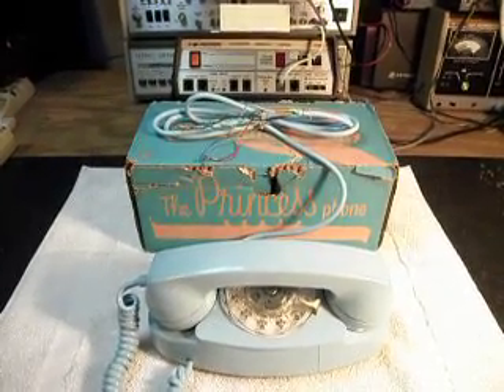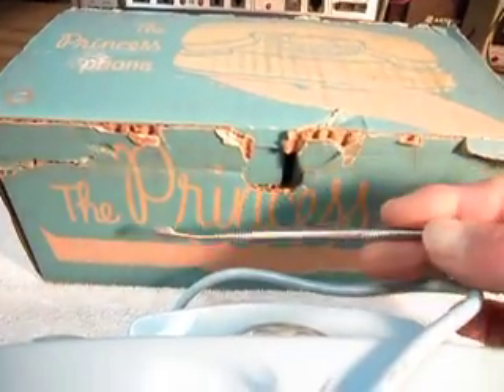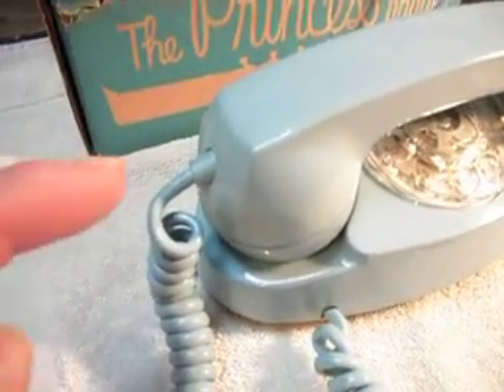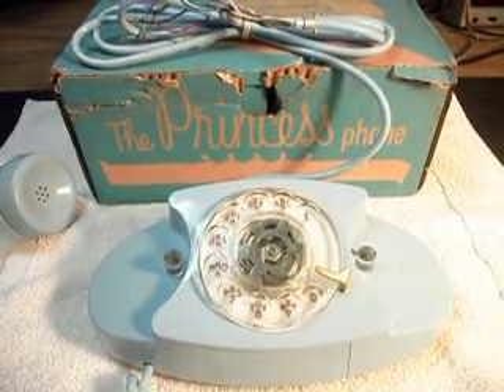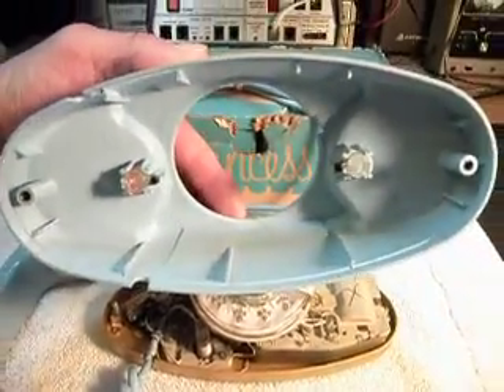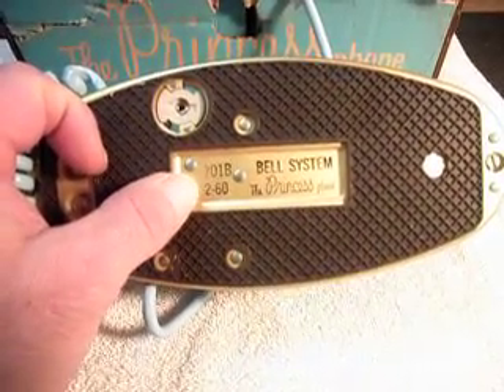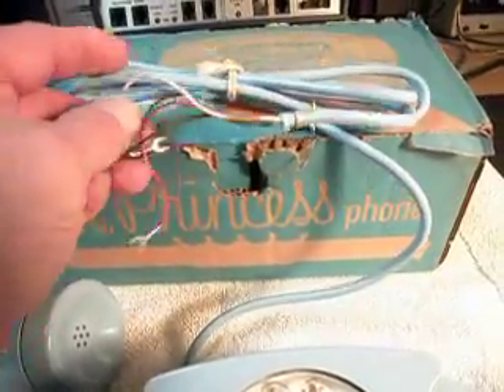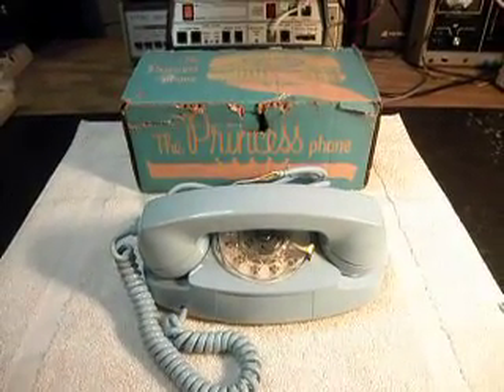Princess Telephone Repair Western Electric New Old Stock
The Initial checkout of this beautiful Telephone